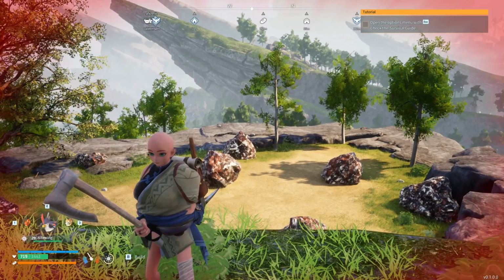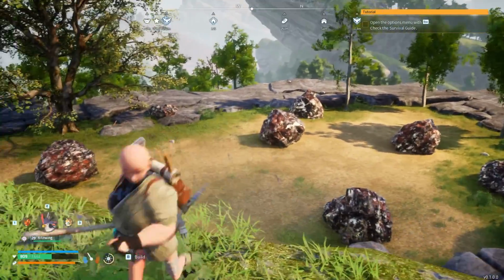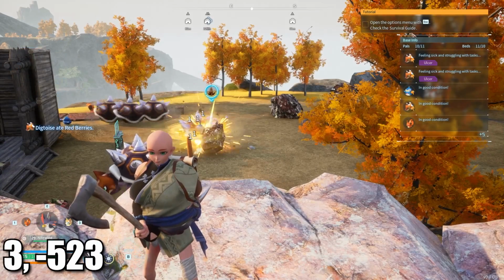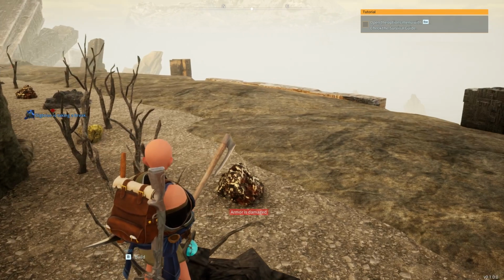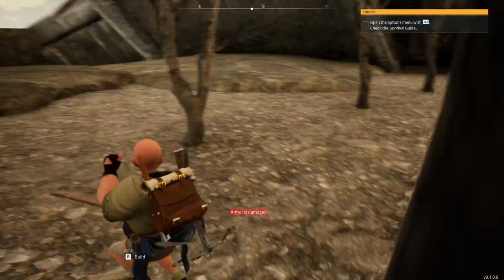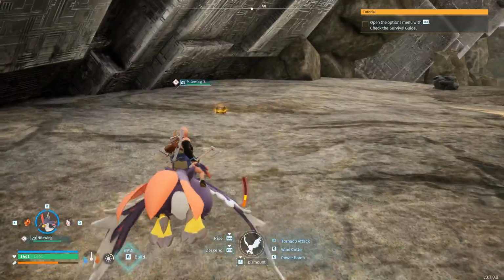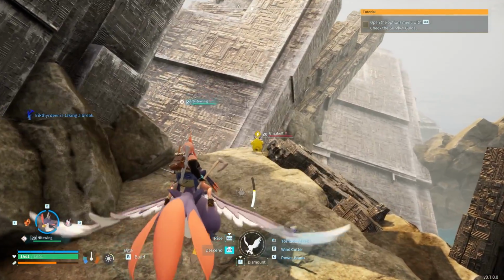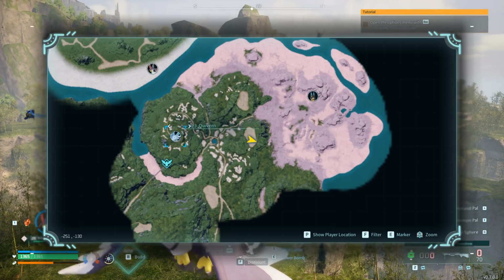Palworld - Top 5 BEST Base Locations In Palword | Palworld Tips & Tricks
Palworld has some truly amazing base locations, and in this Palworld video, I'm going to be showing you my top 5 base locations you should consider moving to. These locations have a plethora of resources, lots of Pal, and many other things you should consider when establishing a base in Palworld!

Timestamps:
00:00 - Intro
00:35 - Base Location 1
02:18 - Base Location 2
03:56 - Base Location 3
05:23 - Base Location 4
06:27 - Base Location 5
08:06 - Subscribe to the Channel

♪ ♫ Credit ♫ ♪
Track: NCS: Best Of House MIX